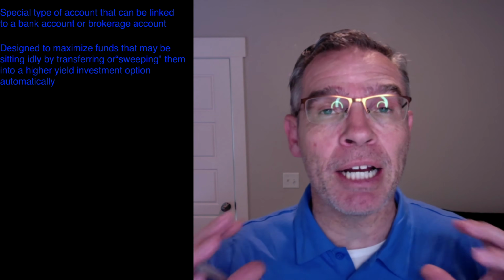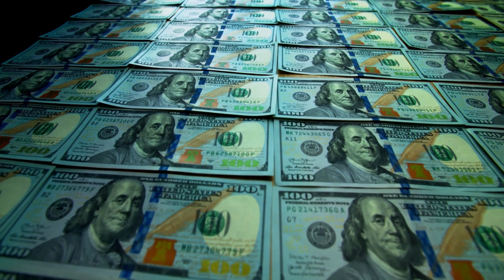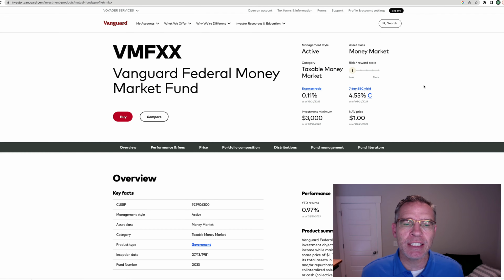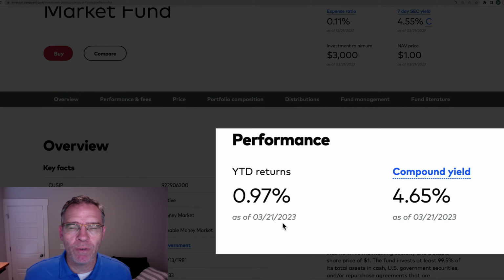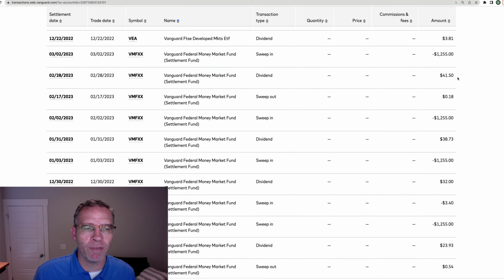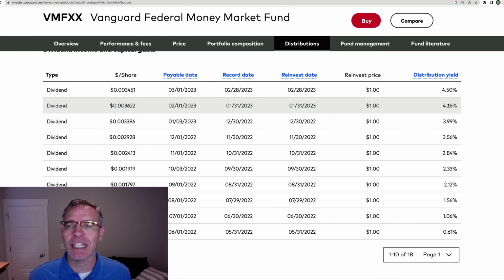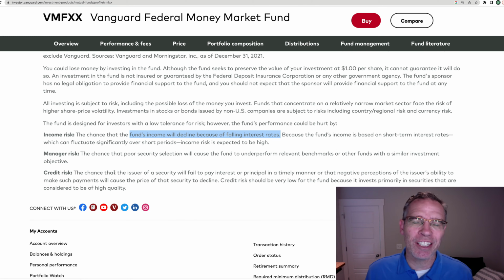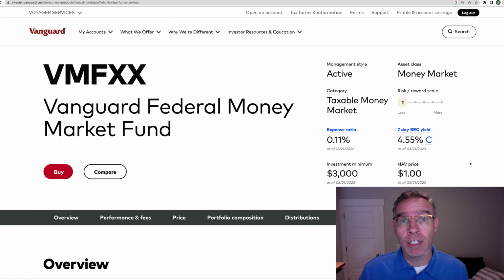Sweep Account --A Great Alternative To Cds, T-bills And Hy Savings - VFMXX 5.27% Yield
What is a sweep account?  Do you have one and don't even realize it?  If so what return are you earning?  Sweep account can be a great alternative to CDs, T-bills and high yield savings accounts.  Earn up to 4.5% at Vanguard with VFMXX Money Market Fund and receive a monthly dividend.

Want 2 FREE Stocks valued up to $1500 and Extended Hours Trading Access? Sign up for WEBULL and get YOUR stocks today!  (Deposit of just $100 is required for free stocks)